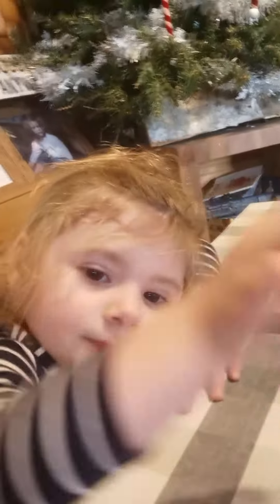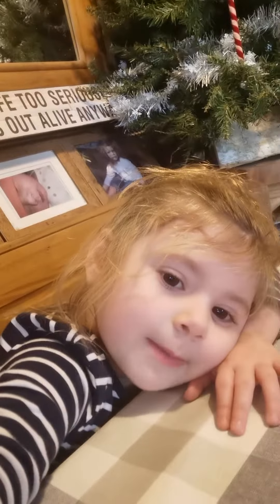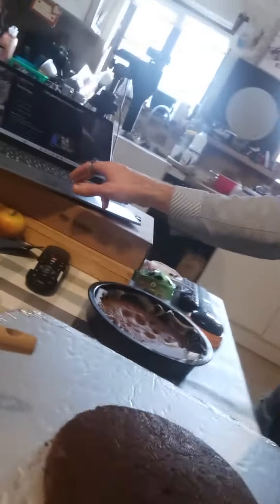decorating daddy's birthday cake 🎂🎉❤️